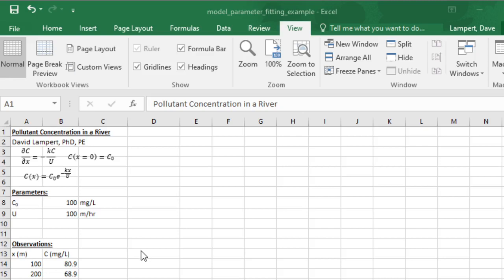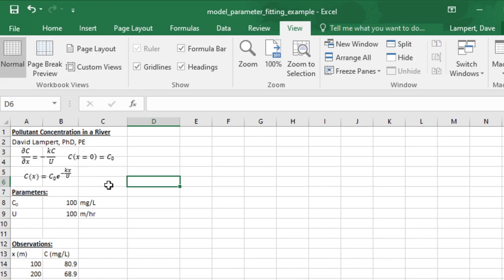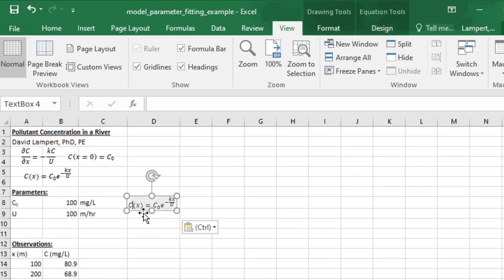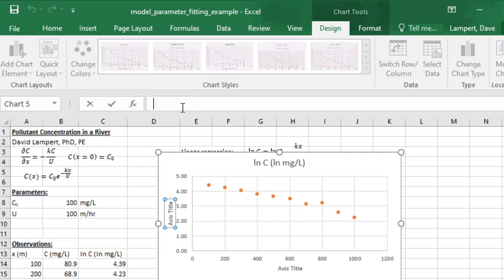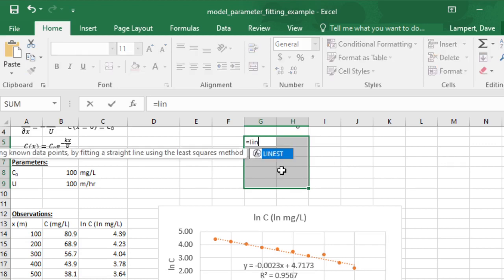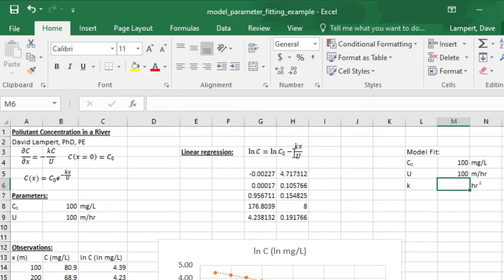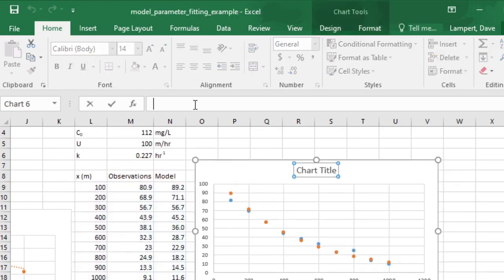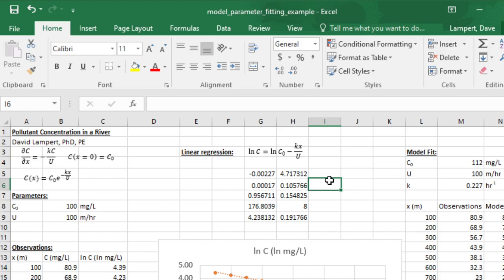Environmental Model Parameter Fitting with Linear Regression in Excel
This video describes how to find parameter values for an environmental model that can be written in a linear form. A basic environmental model for the concentration of a pollutant in a river assuming plug flow and first-order decay is assumed. The model has three parameters, the initial concentration, the velocity, and the first-order decay rate. The initial concentration and velocity are assumed to be measurable, but the decay rate constant needs to be estimated from measurements. Ten observations of the concentration at different points in space are provided, which are used to infer the decay rate using linear regression after the model is log transformed. The video describes the model, the variable types, the log transformation, the procedure to perform linear regression from a plot, the LINEST function to perform linear regression in a cell, and a procedure to plot the model fit to assess the model performance.